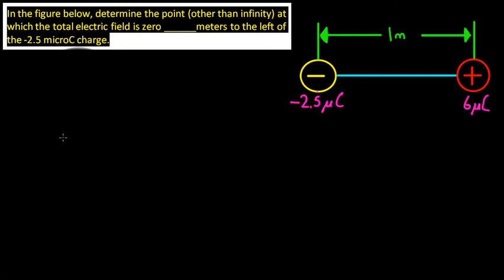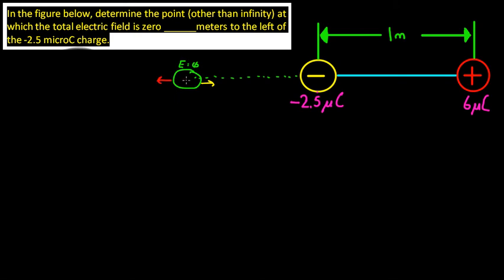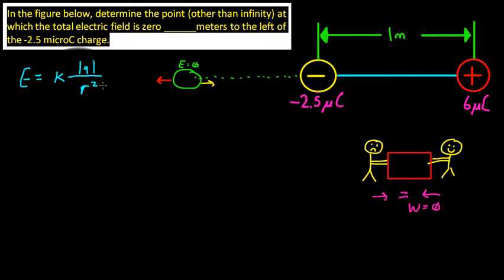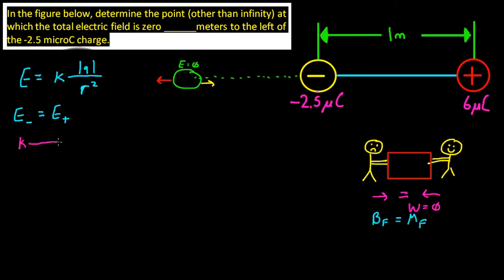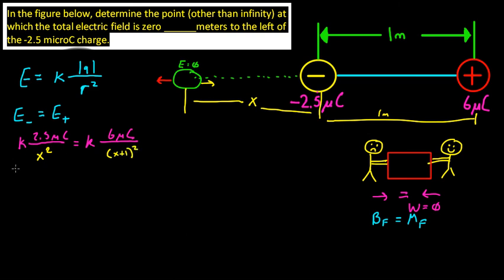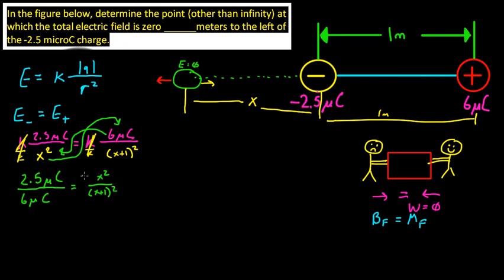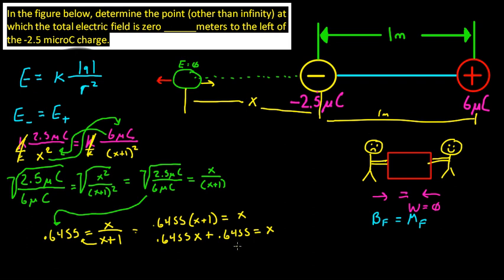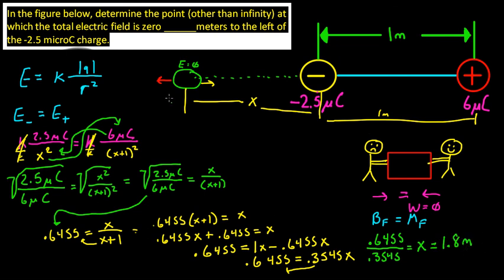Electric Fields 1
This is a video giving a -2.5 microC charge on the left and a +6 microC charge on the right a distance separation of 1 meter and asking what distance to the left of the -2.5 microC charge the total electric field is zero.